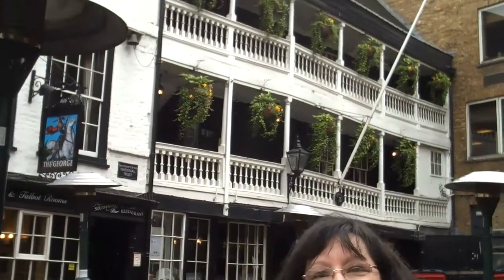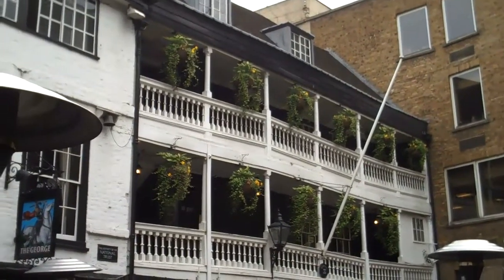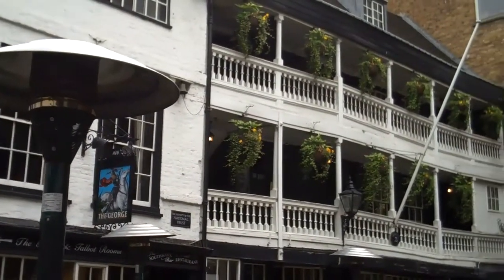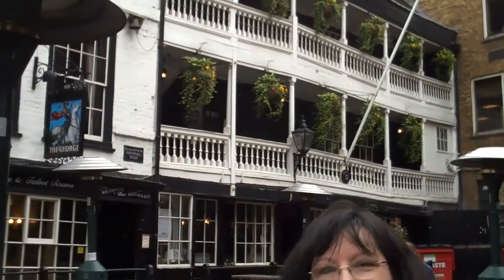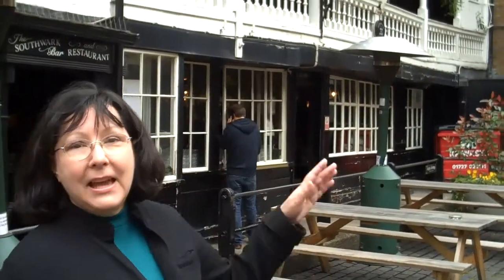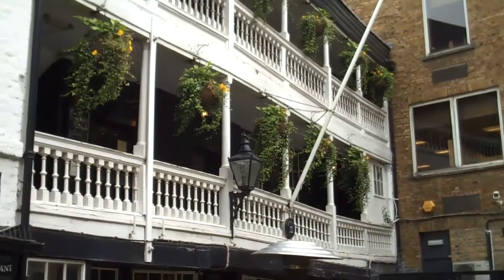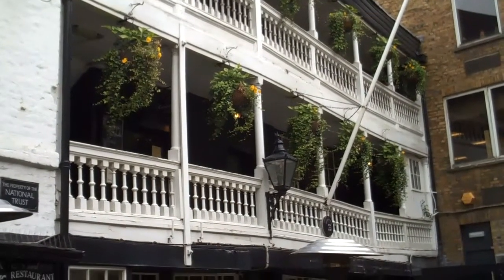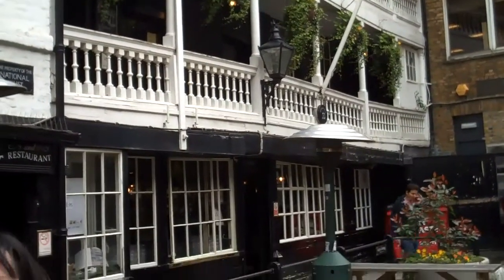The George Inn London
information on The George Inn, the last surviving galleried inn in London